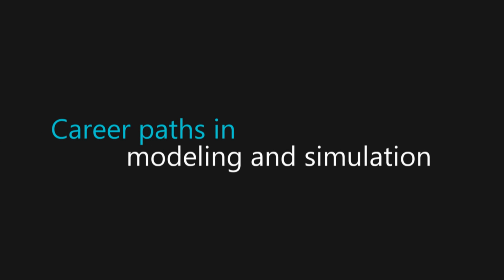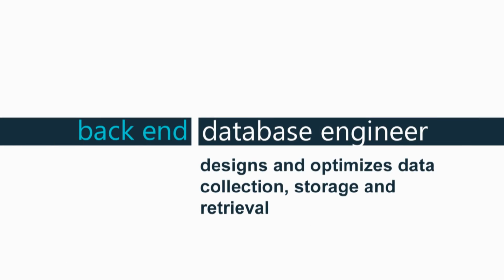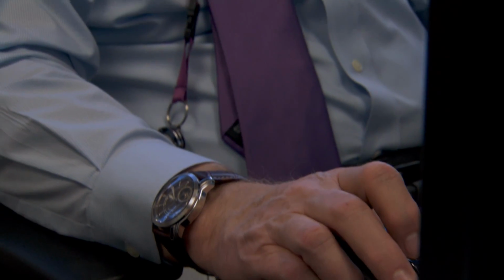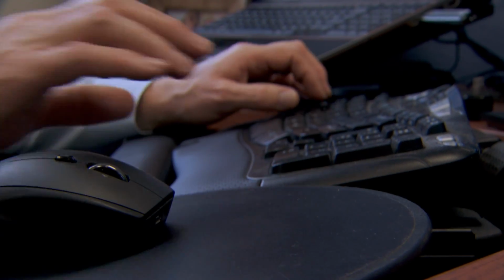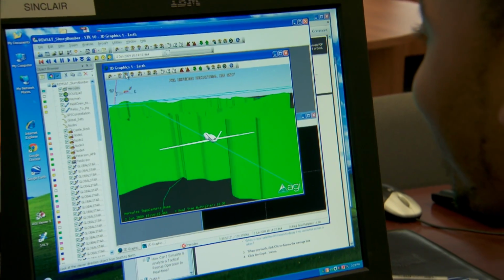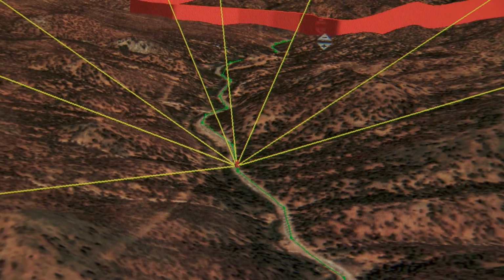Dayton Regional STEM Center Modeling and Simulation Career Opportunities